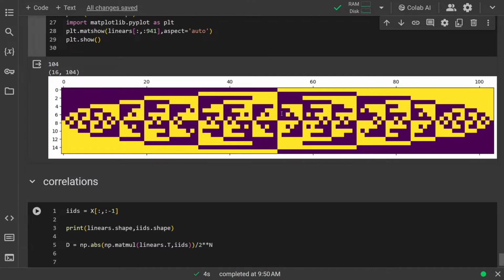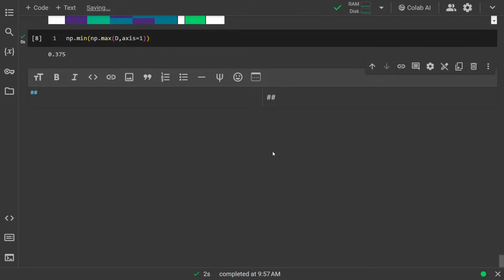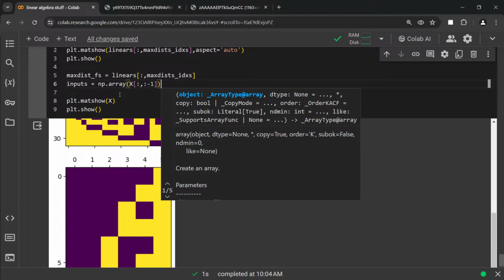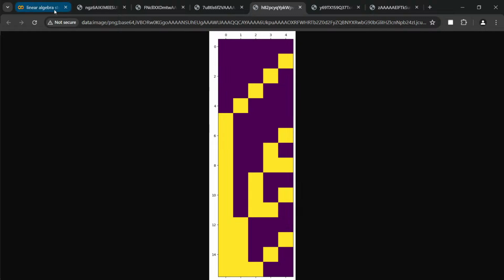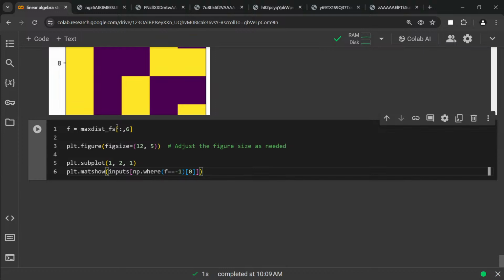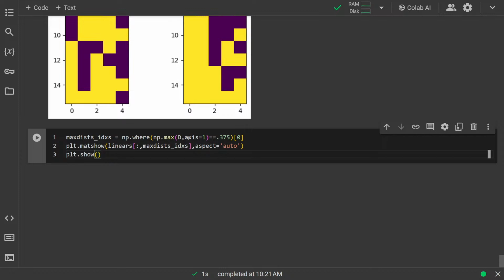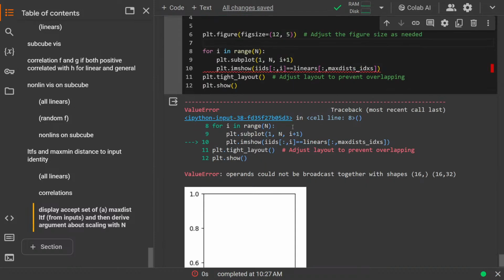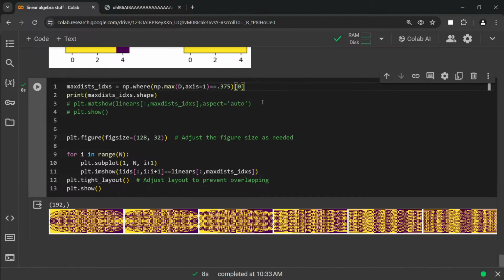linear threshold functions are always 37.5% correlated with an input??